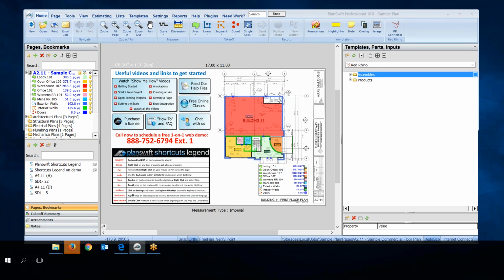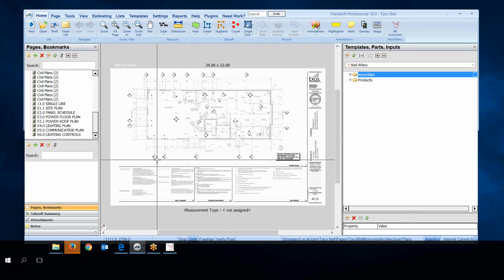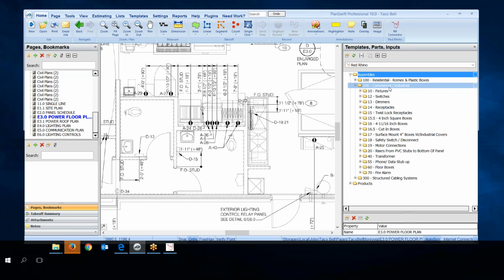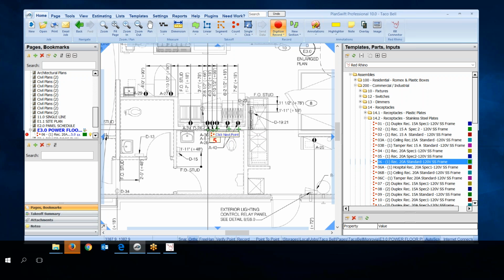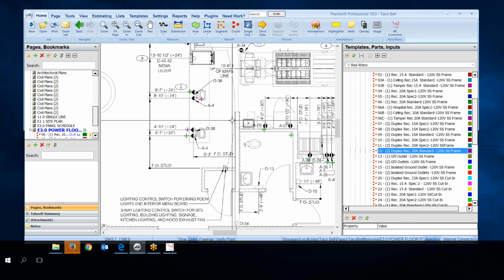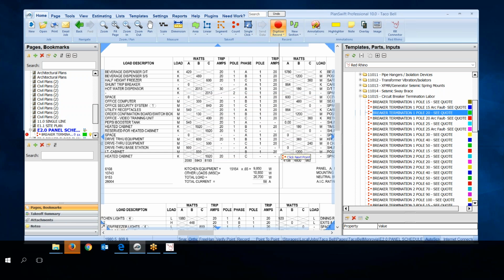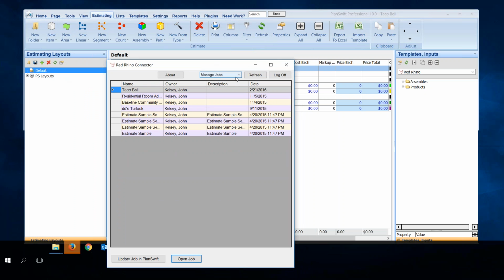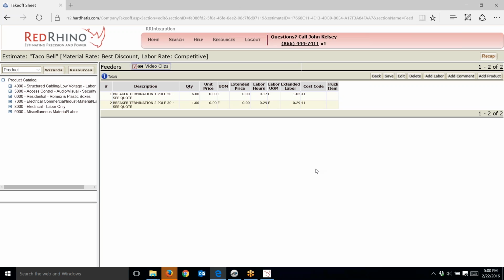5. Take-off Using Product Catalog & Assemblies - How to Export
Red Rhino Electrical Estimating Software - 5. Take-off Using Product Catalog & Assemblies - How to Export